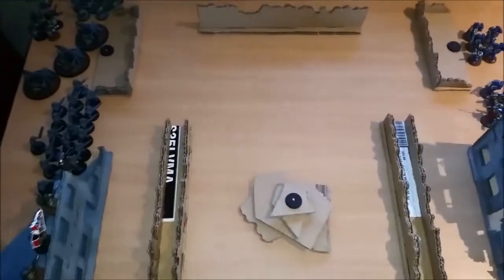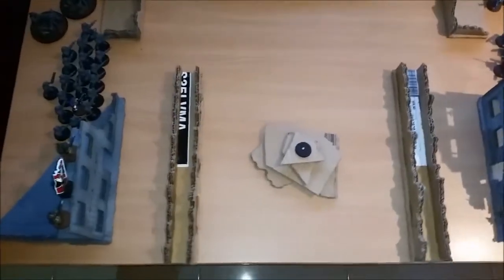New Missions for Warhammer 40,000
Hello Warhammer enthusiast, welcome to my video all about alternate missions/game modes to play for Warhammer 40,000.